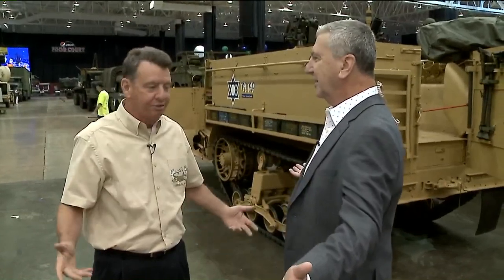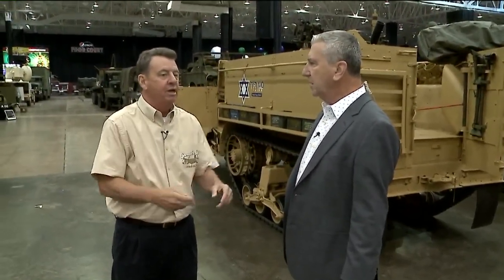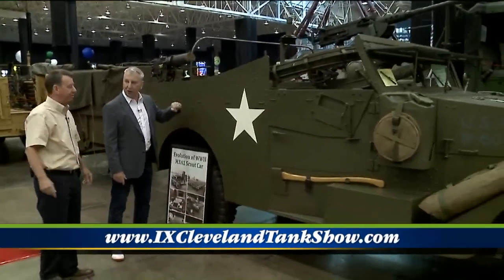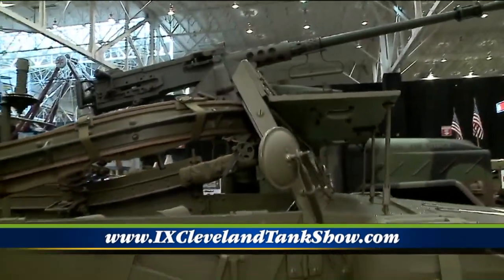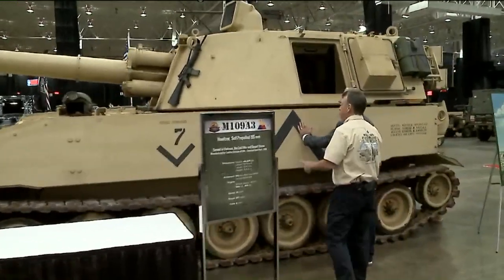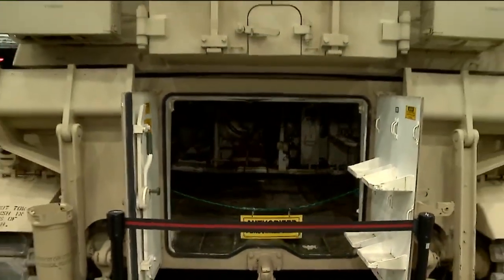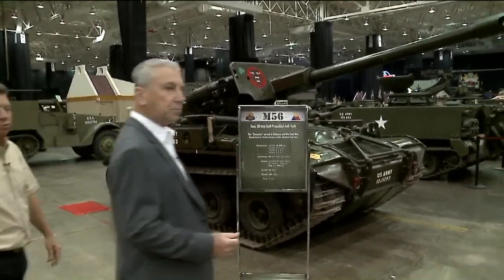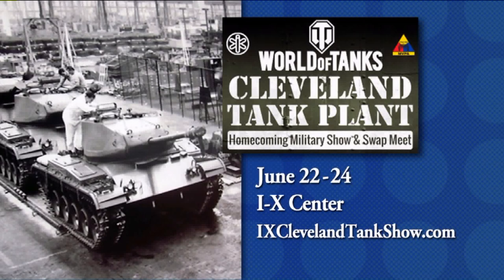Tank Show Overview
World of Tanks presents:
Cleveland Tank Plant
Homecoming Military Show and Swap Meet
June 22-24, 2017
I-X Center